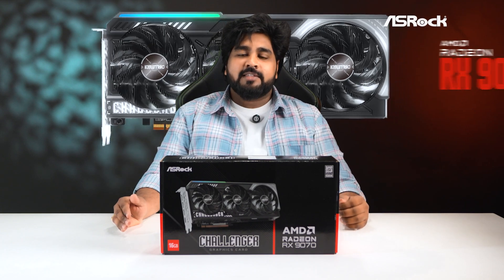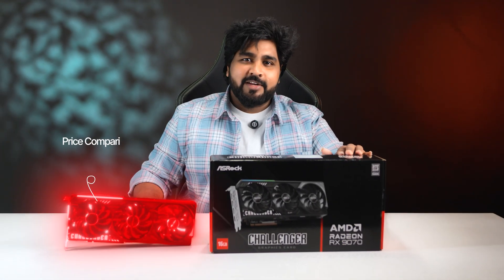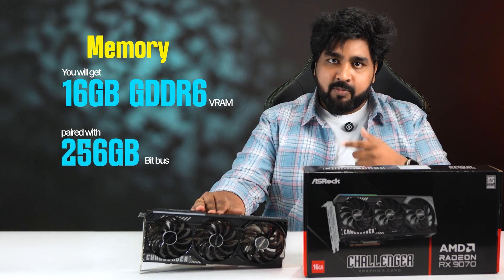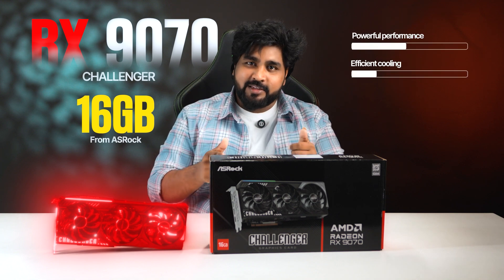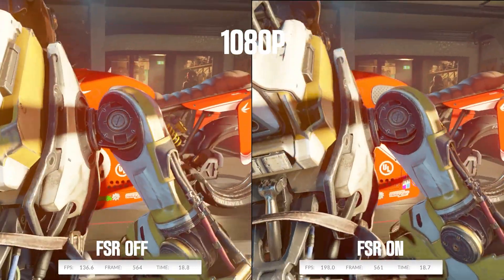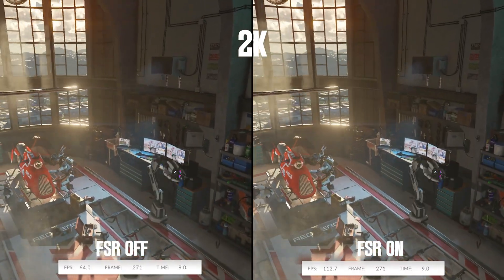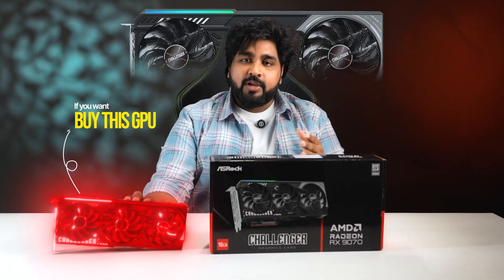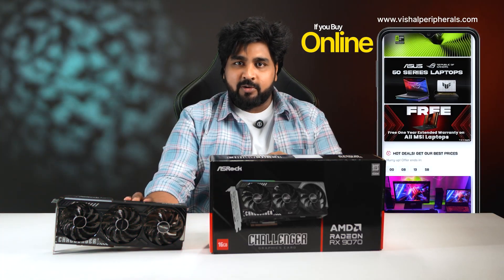🔥 ASRock RX 9070 Challenger 16GB Unboxing, Benchmarks & Review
In this video, we take a detailed look at the ASRock AMD Radeon RX 9070 Challenger 16GB — from unboxing to real-world gaming benchmarks and an honest performance review.

If you’re planning a 1440p or 4K gaming PC, this GPU offers excellent performance with 16GB VRAM, efficient cooling, and solid value for gamers and creators alike.

Chapters :
0:00 INTRO
0:10 UNBOXING
1:18 PRICE COMPARISON
1:31 ARCHITECTURE & FEATURES
1:45 MEMORY & BANDWITH
2:00 COOLING SYSTEM
2:15 GAMING PERFORMANCE
2:47 3DMARK BENCHMARK AMD FSR Feature Test (1080p)
3:26 3DMARK BENCHMARK AMD FSR Feature Test (2K)
4:08 3DMARK BENCHMARK AMD FSR Feature Test (4K)
4:53 3DMARK BENCHMARK STEEL NOMAD BENCHMARK
5:12 Gaming Benchmarks (Assassin's Creed Mirage)
5:47 Gaming Benchmarks (Battlefield 6)
6:16 OUTRO

🎮 Best For:
• 1440p Ultra Gaming
• 4K AAA Titles
• High VRAM workloads
• Streaming & Content Creation
• AMD Radeon PC Builds

🛒 Available at:
Vishal Peripherals & Vishal Computech

📞 For details:
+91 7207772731